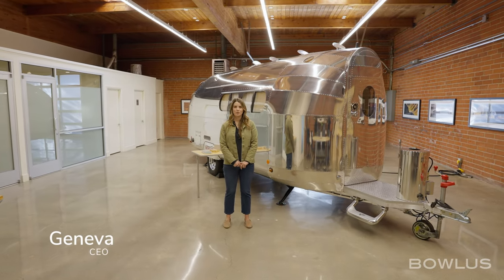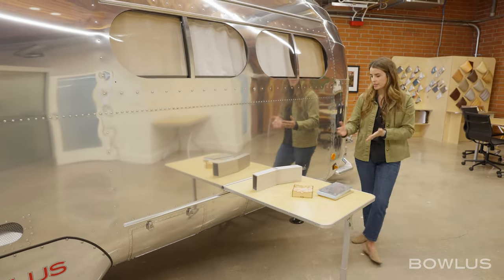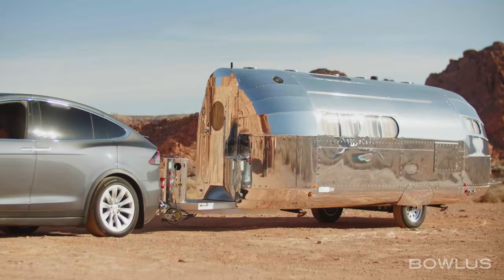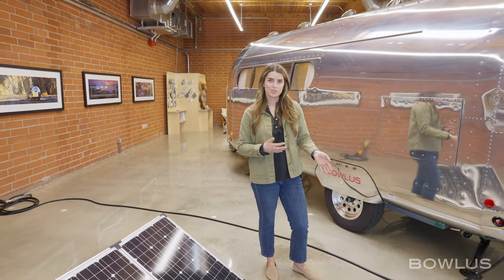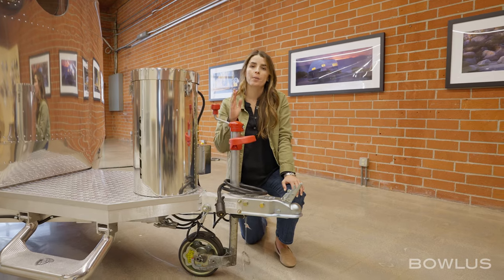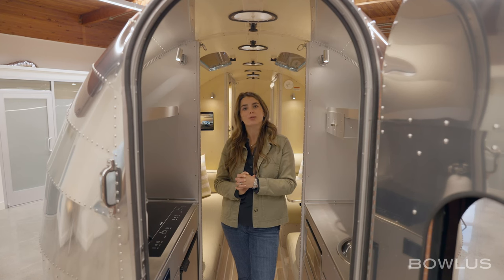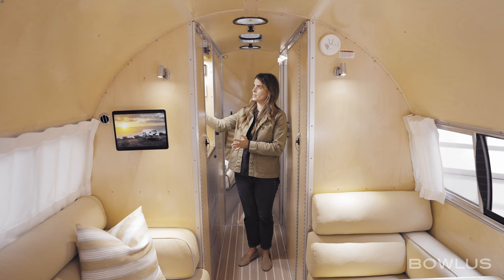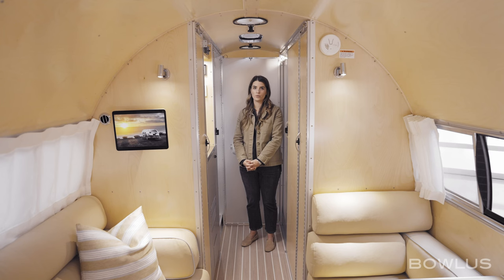2024 Bowlus Terra Firma - Walkthrough Tour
The Bowlus Terra Firma wraps you in an incredible sense of well-being that comes with feeling truly at one with the world. By creating an immersive and elemental experience, the Terra Firma offers an even better land travel experience. One that gives you more control, flexibility, and safety is grounded in the Bowlus signature approach to adventuring. The Terra Firma has a powerful Bowlus Power Management System, massive skylights, the best in air and water filtration, and innovative Pet-Flex features, so all family members luxuriate in ultimate comfort. The Terra Firma is your armored sheath protecting you in whatever the world throws your way.

Get a detailed tour of the 2024 Terra Firma with Geneva Long, CEO of Bowlus.

Bowlus does not make any representation or warranties with respect to the accuracy, applicability, fitness or completeness of this video. Specifications and build methods may be different and are subject to change. This video is not intended to replace the buyer/owner’s obligation to carefully review and follow all applicable owner and instruction manuals.